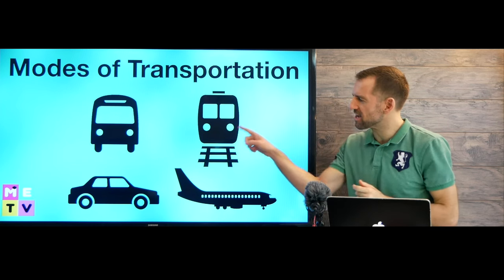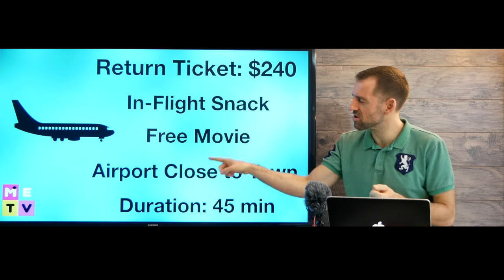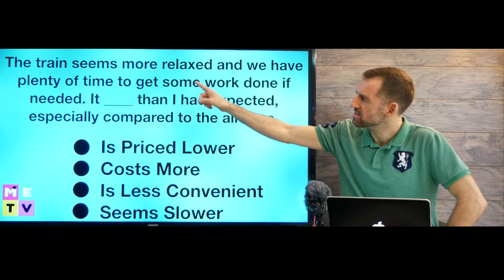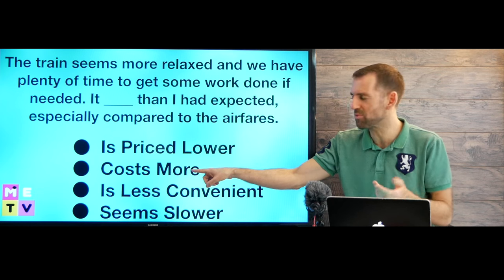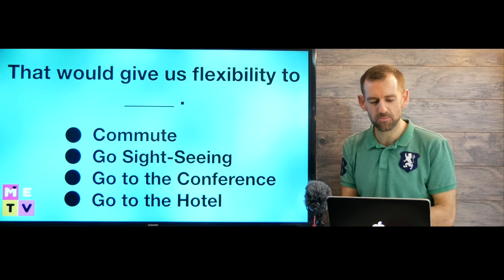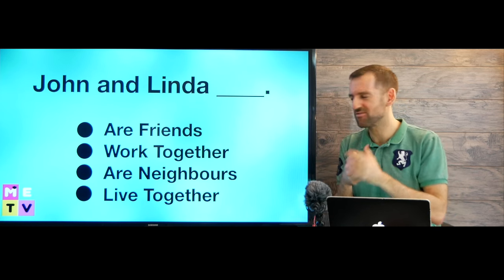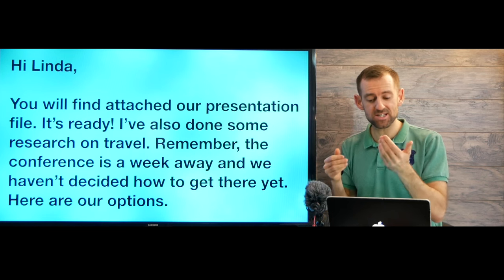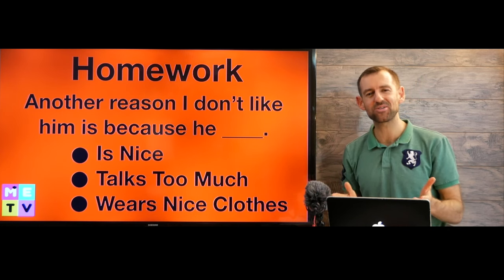CELPIP Reading Test Practice | Apply a Diagram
In this CELPIP reading lesson, I teach you how to answer part 2 of the reading test - "apply a diagram".

You can always find my YouTube homepage at:
Youtube.com/madenglishtv